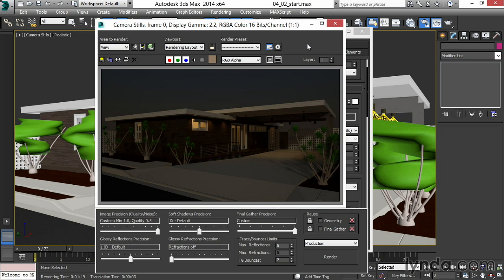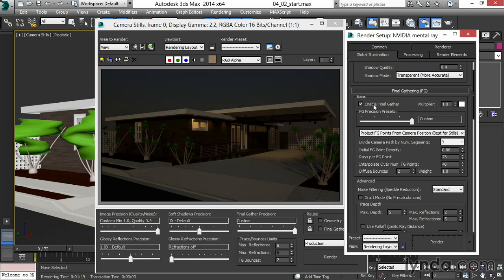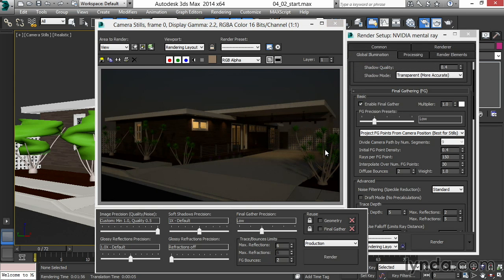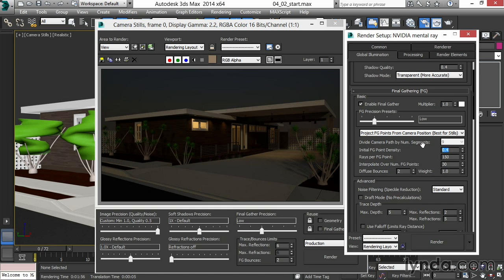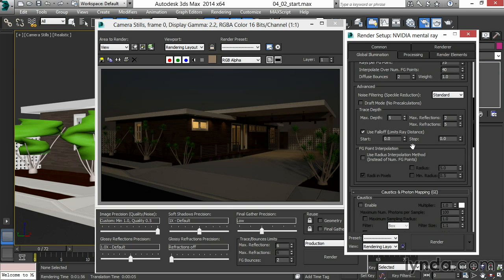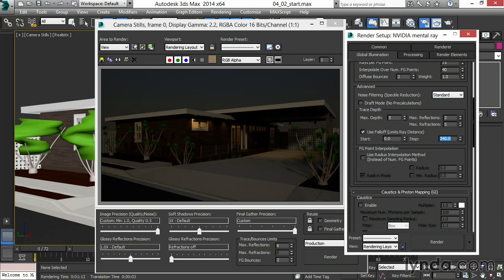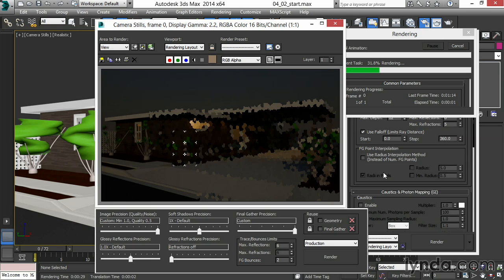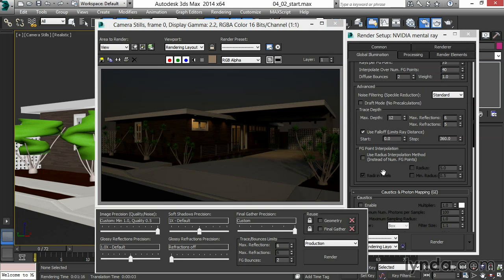05 02 Fine tuning Final Gather for speed